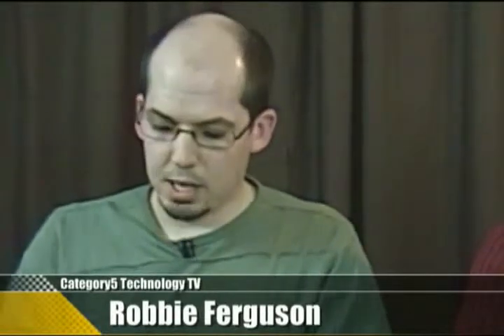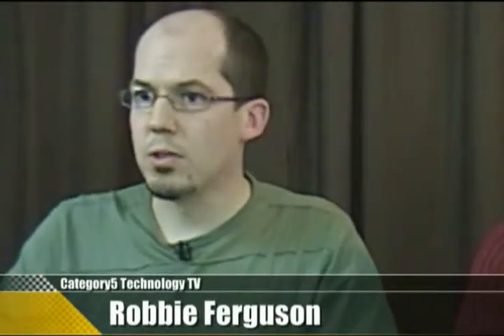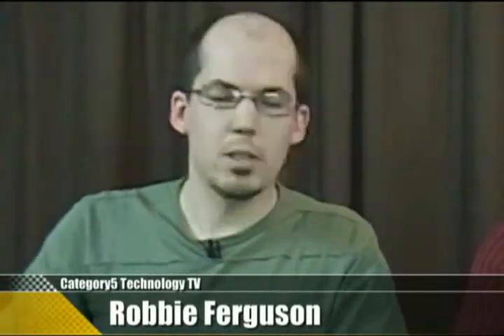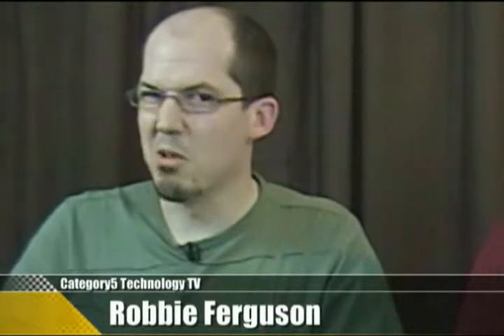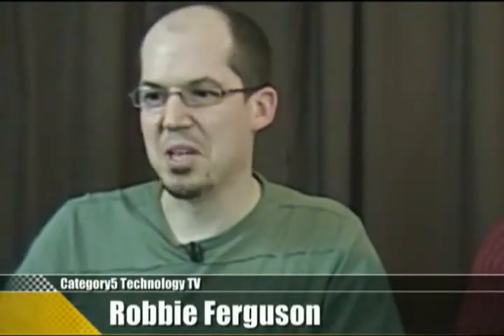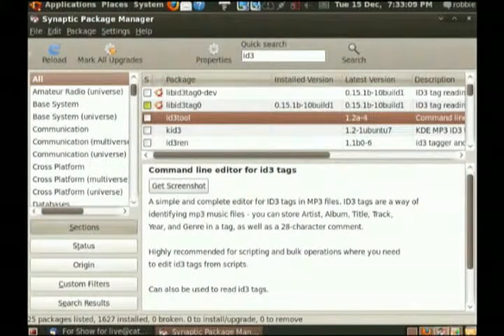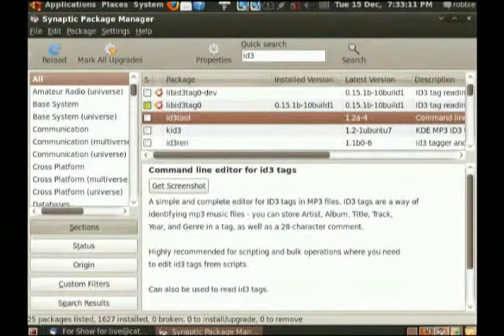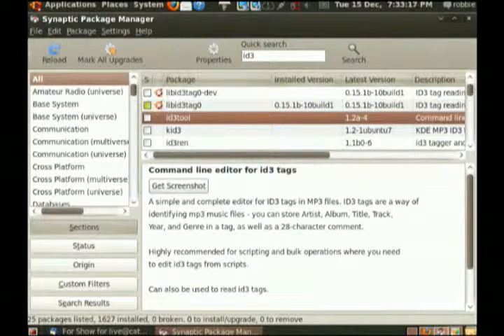117.02 - Viewer Question - Recommended naming scheme for rip